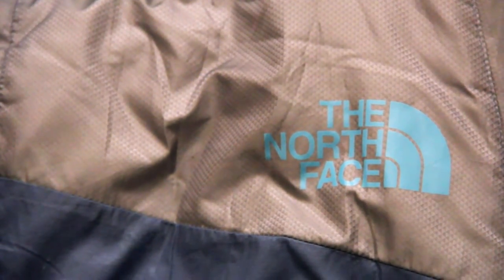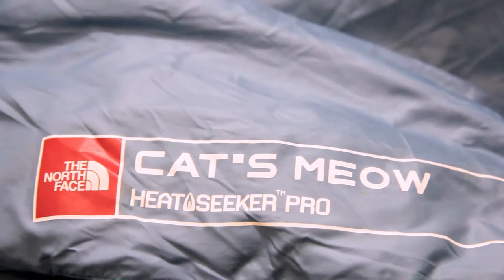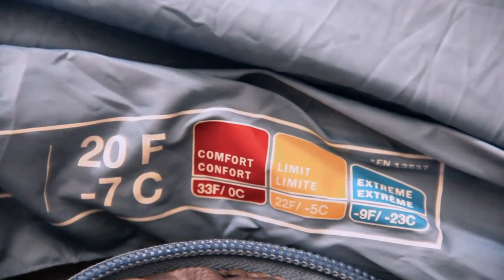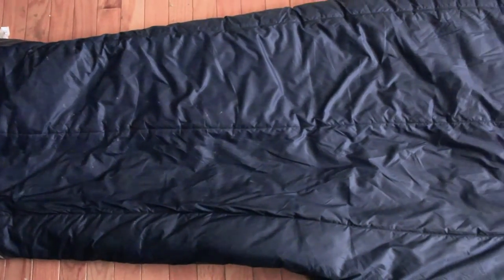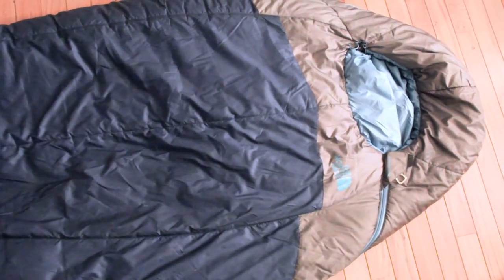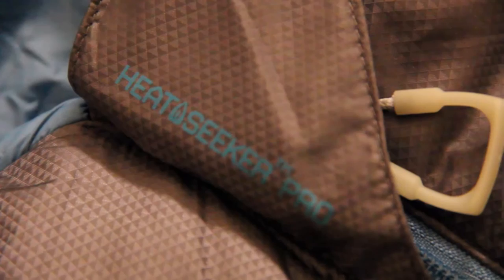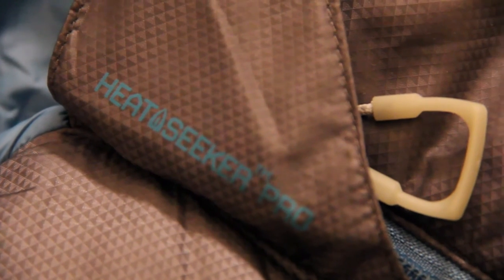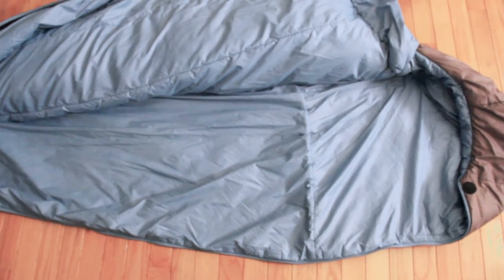Awesome Outdoors The North Face Cat's Meow Review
This episode I review The North Face Cat's Meow sleeping bag, which is rated to 20 degrees.  I have the short version of this bag.